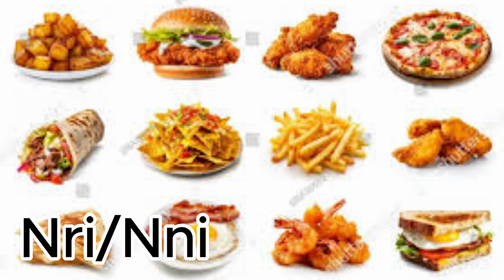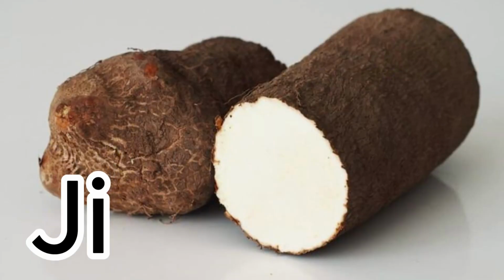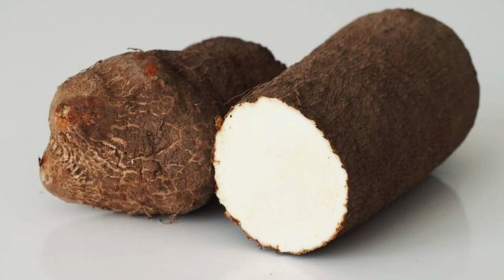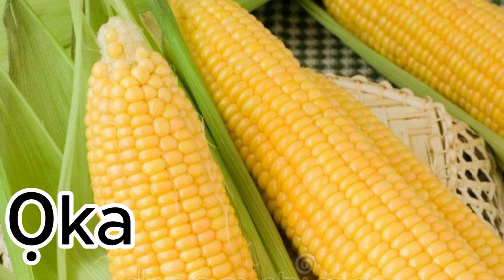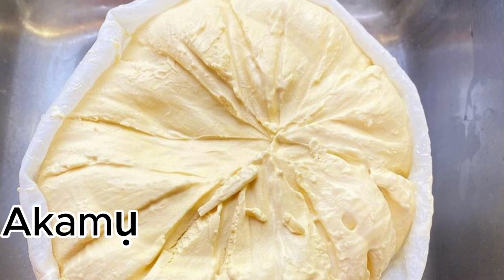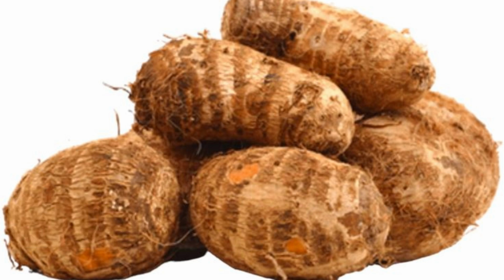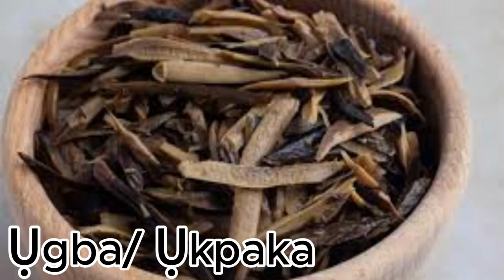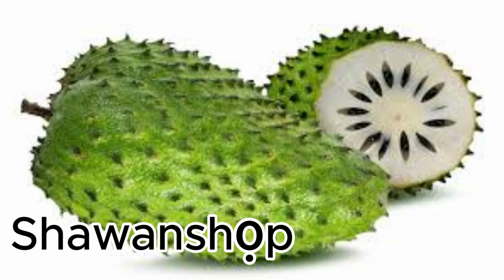Lesson 26: Igbo vocabulary || Food items in Igbo | Igbo language lesson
Hello, everyone! Welcome to this exciting video where we’ll be learning the names of various Igbo food items, with each one displayed clearly on the screen to help you remember. This is a simple and fun way to start learning Igbo, especially if you love food and want to explore Igbo culture through our delicious dishes!

In this video, we’ll introduce you to foods like ji (yam), akpụ (cassava fufu), ndụkụ (plantain), and so much more. You’ll see each food item and  hear how it’s pronounced in igbo.

If you’re interested in learning Igbo or just love trying new foods, this video is for you! Let’s make learning fun and spread the love for Igbo language and food!

Who am I?   If we haven’t met before, Ndeewo:  Hello! My name is Onyinyechi. A visually impaired igbo lady turned educational content creator. We keep it real here, and we are so glad to have you      🥰 .
 Discover  more about Igbo, Black, and African  Cultural heritage through my videos in this channel and my community.